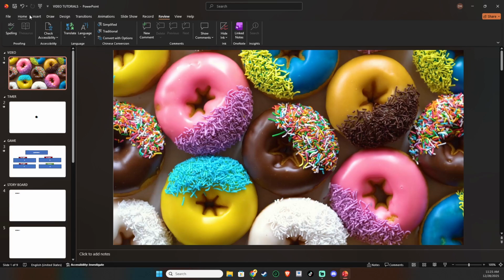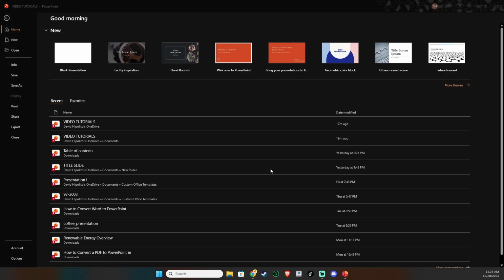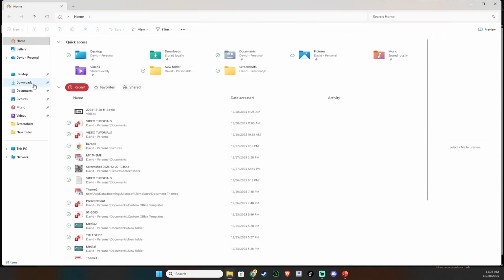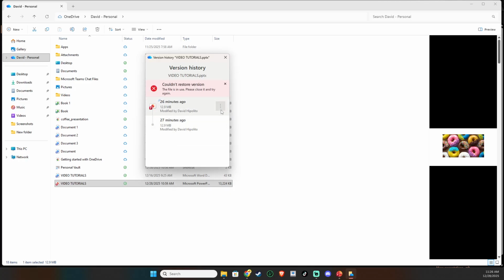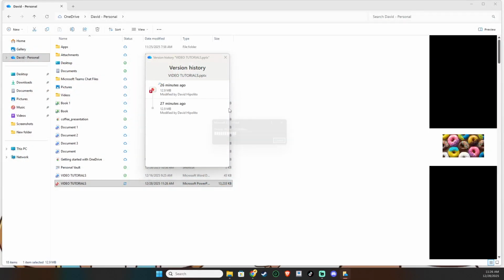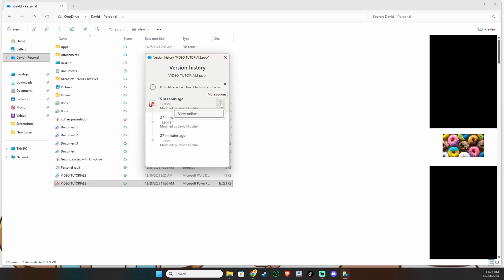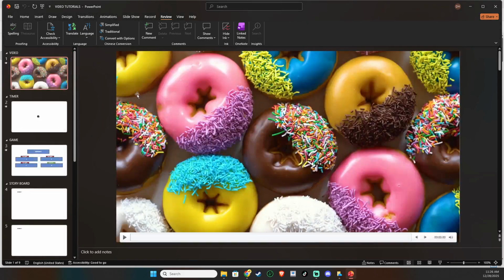How to Restore a Previous Version From OneDrive Version History in PowerPoint [2026 Full Guide]